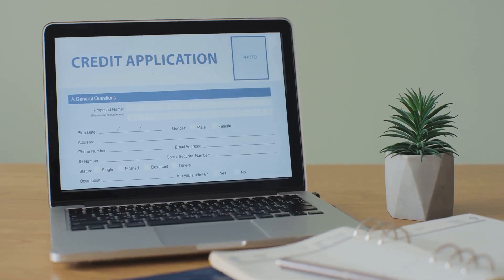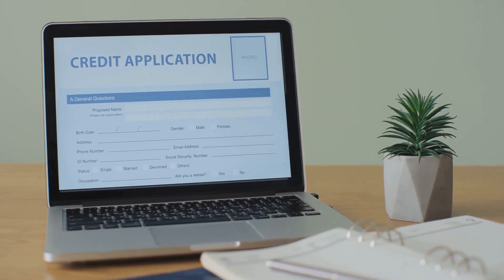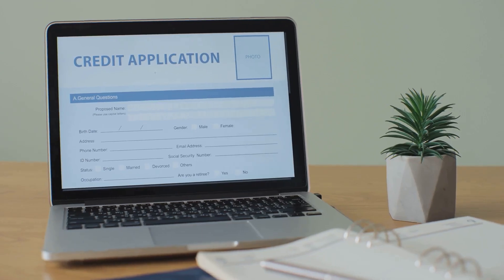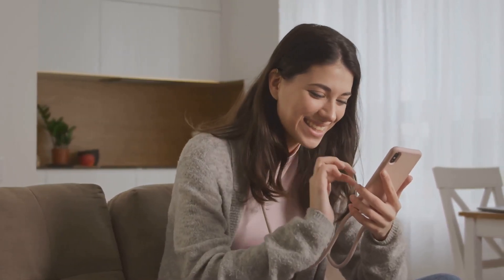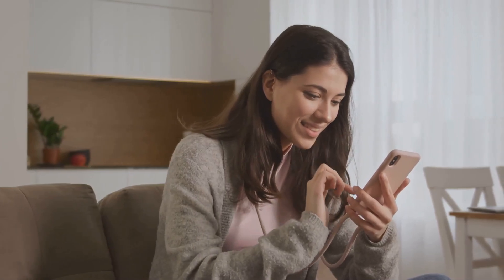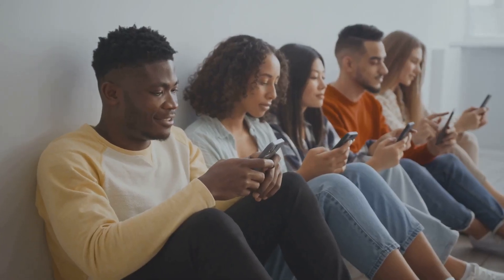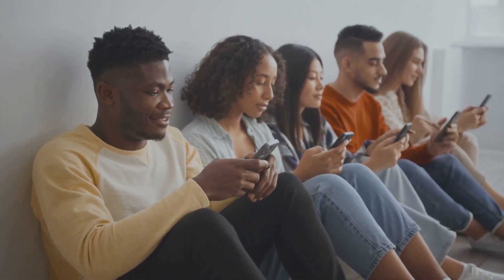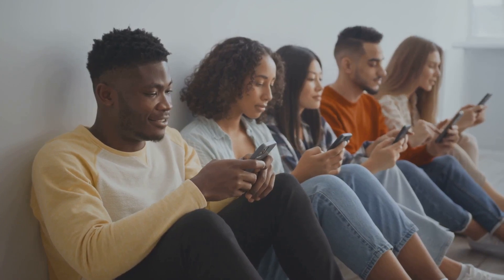Facebook Lead Ads vs Website Contact Form. Lead Generation Showdown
Looking to optimize your lead generation efforts on Facebook? In this in-depth video, we explore the effectiveness of Facebook lead ads versus website contact forms. Learn about the benefits of each approach, including convenience, customization options, and user trust. Discover how Facebook lead ads offer seamless integration within the platform, while website contact forms provide greater control and brand consistency. Find out which strategy aligns best with your objectives and how to maximize results for your business. Watch now to supercharge your lead generation and drive tangible results!